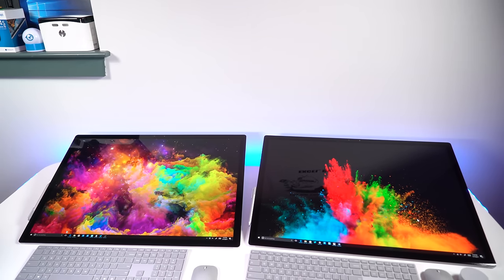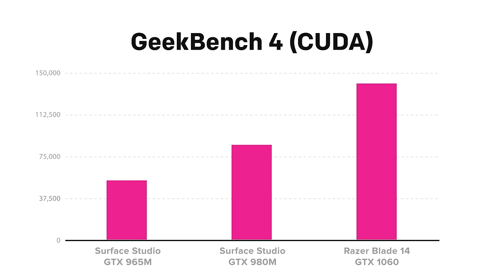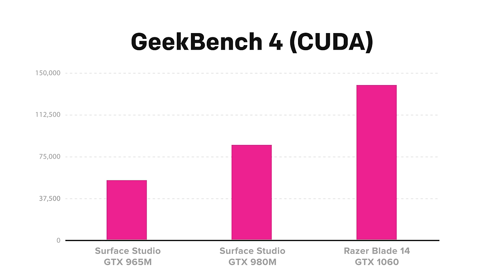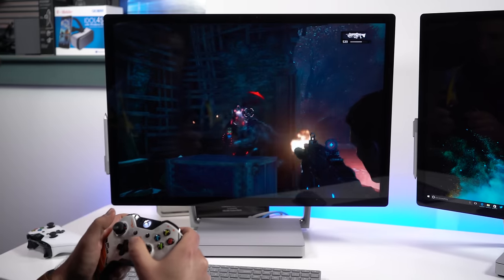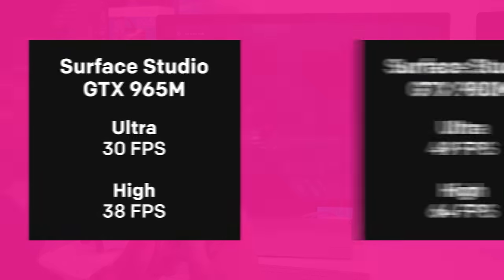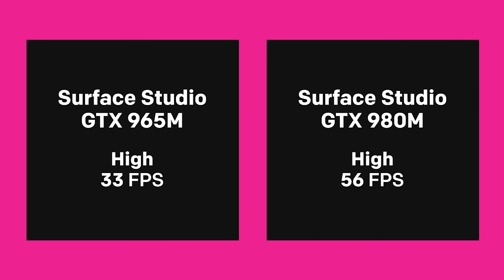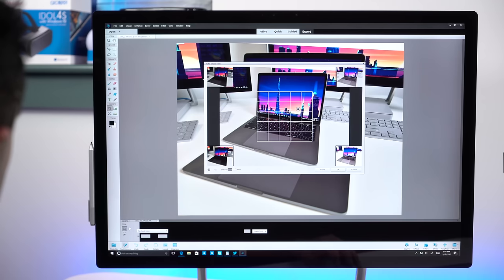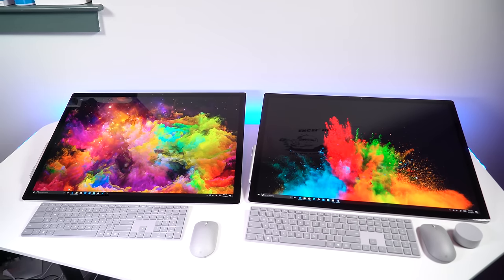Surface Studio Gaming: GTX 965M vs GTX 980M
What's the difference between the $3,499 Surface Studio vs the $4,199 Surface Studio? Main difference is GTX 965M vs 980M, but there's more. See at Microsoft Store